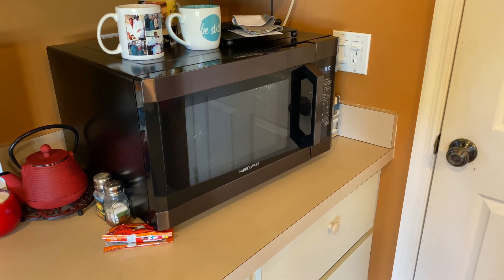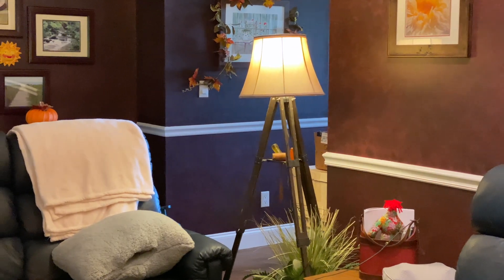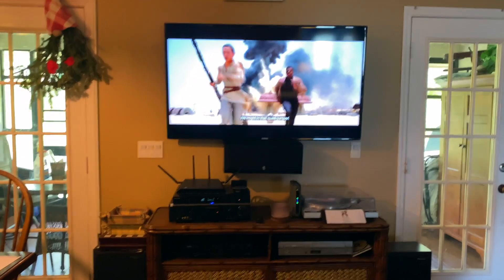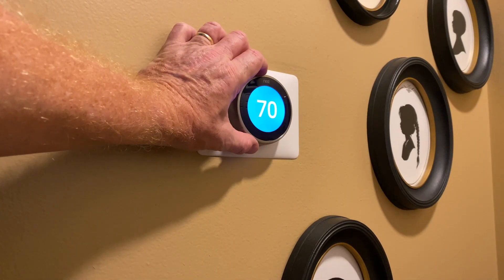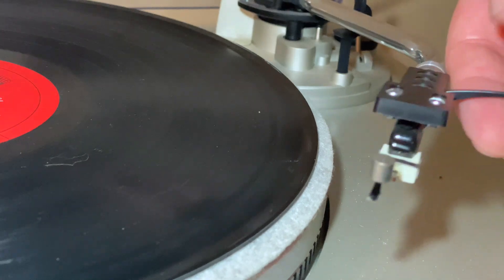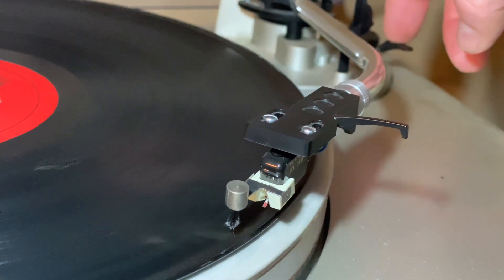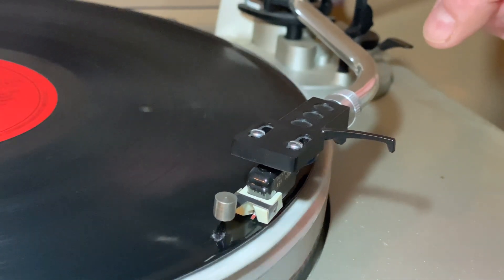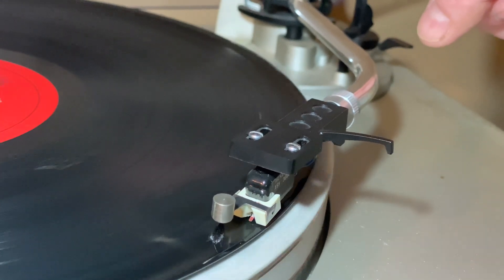Science SC.5.P.10.4 Electrical Transformation: Heat, Light, Sound, and Mechanical Energy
for a clean video player for classroom use as well as supplemental materials and teacher guides.